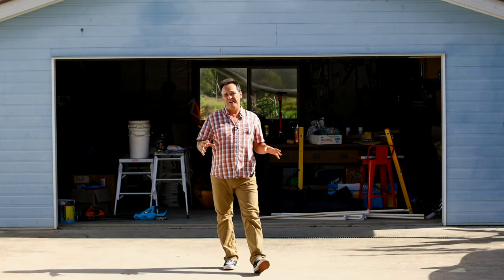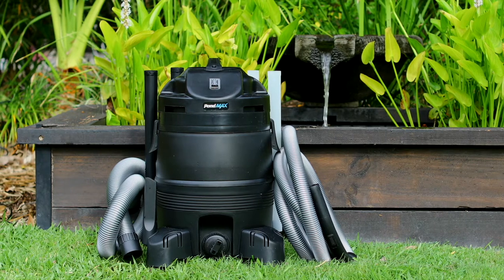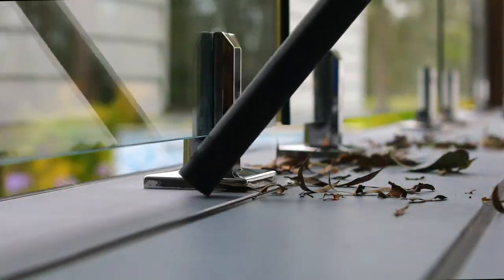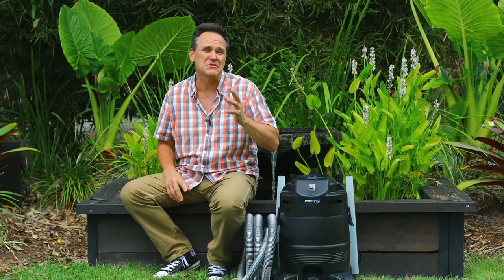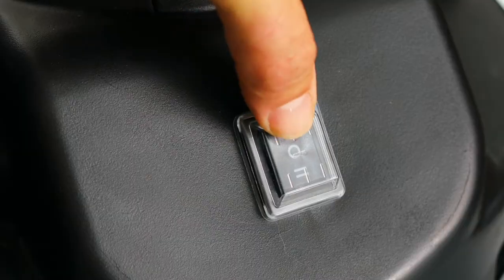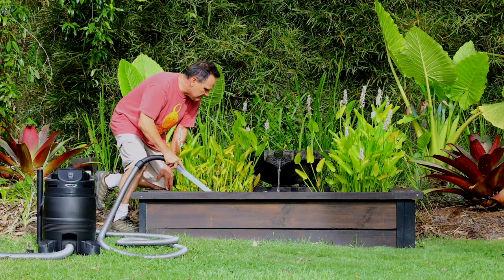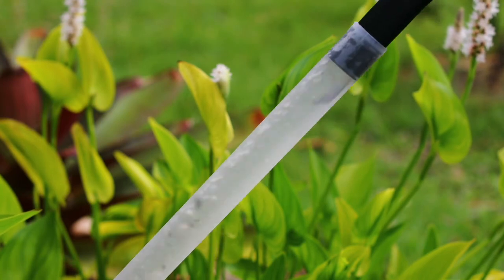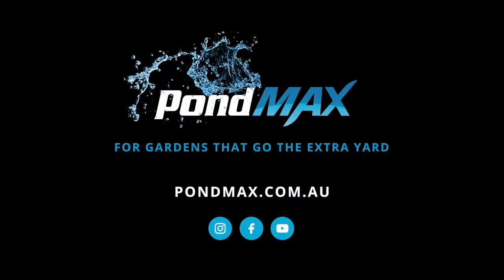PondMAX PV350L Pond & Outdoor Garden Vacuum HD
Garden Guru Adam Woodhams shows you how versatile the PondMAX PV350L Pond & Outdoor Garden Vacuum is both outdoor in the garden and indoor at home.

The PV350L is ideal for cleaning garden ponds, water features, spas & swimming pools, as well as a wet vacuum in the household.
 The vacuum is easy to move with large wheels and a convenient carry handle.

• Can be used wet or dry
• Ideal for ponds, water features, spas & swimming pools
• Automatic drain & fill cycle